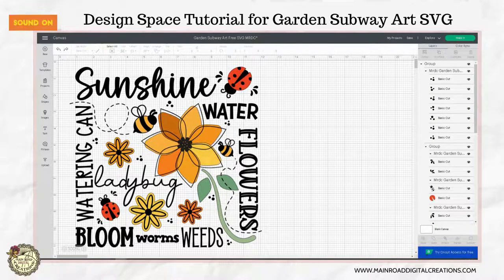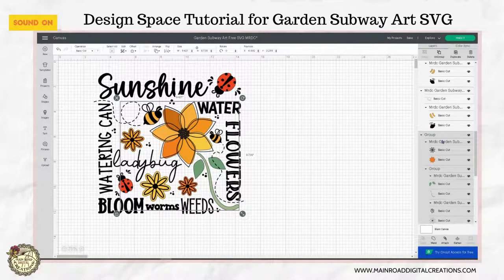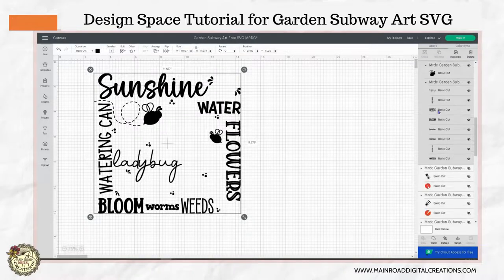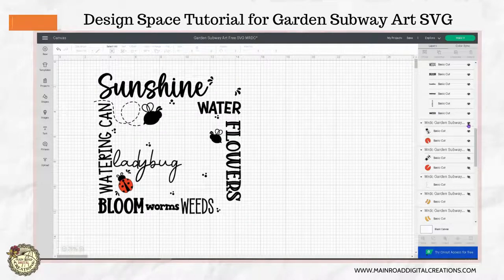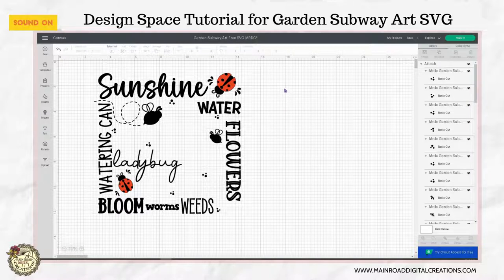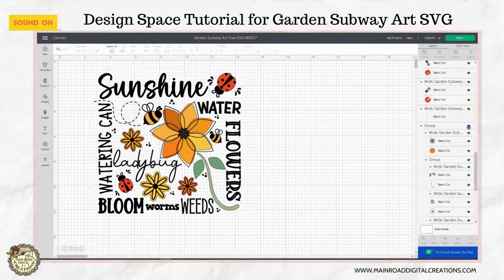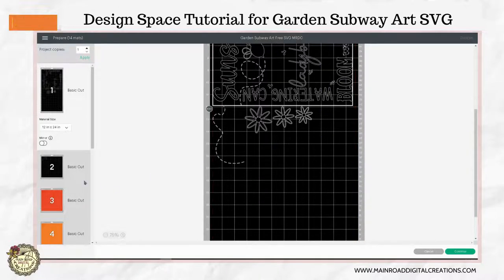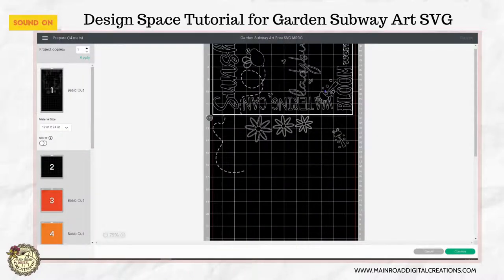Cricut Design Space Tutorial-How to Ungroup and Attach your SVG for Easier Cutting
This short video will show you how to ungroup and attach elements from this Free Garden Subway Art SVG file in Design Space. By attaching design elements, the vinyl cutting process is faster, making adding the design to your finished project easier.